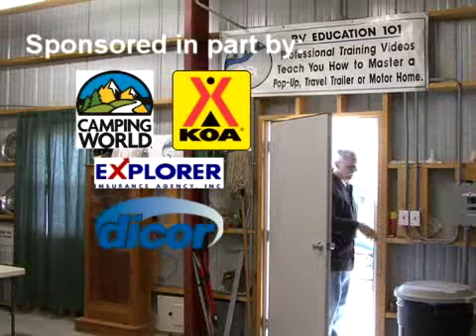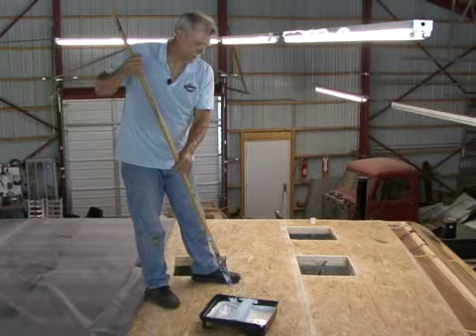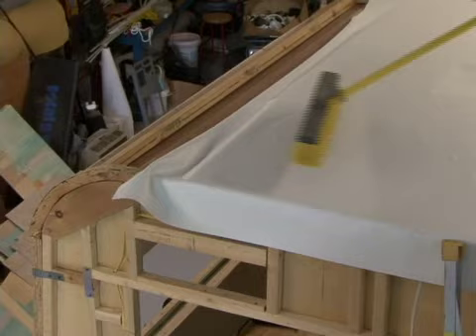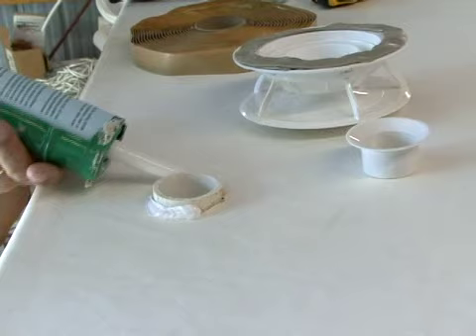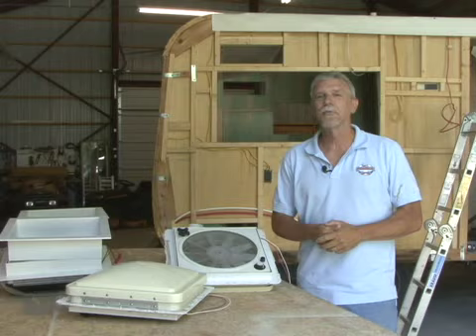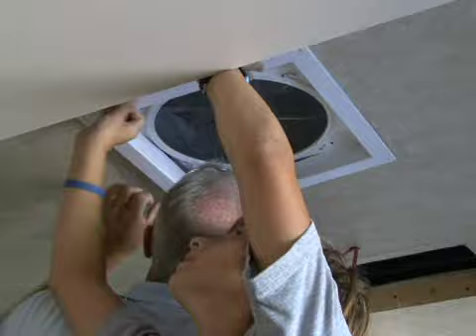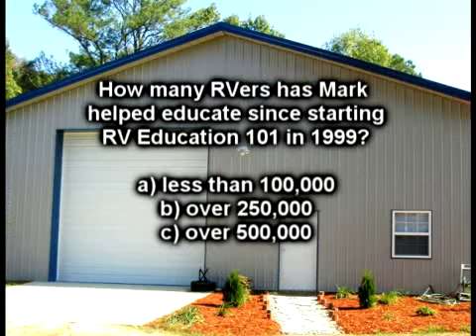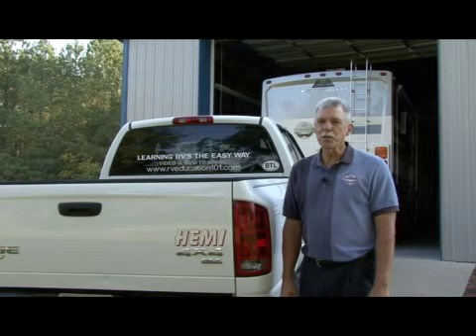Marks RV Garage Episode #11 Internet TV Series by RV Education 101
An Internet based RV How-To Series. RV Education 101 presents Episode #11 of Mark's RV Garage:

 * In this episode Mark installs a new EPDM rubber roof and finishes wiring the power center in the Yellowstone restoration project.

* Learn how to rid your RV of holding tank odors by installing a 360 siphon odor extractor

 * Discover a neat product that will protect your valuables when you are home or traveling in your RV.

 * All of this and more on this episode of Mark's RV Garage.

5th Wheel 5 Video Bargain Set Plus Free RV Checklist ebook